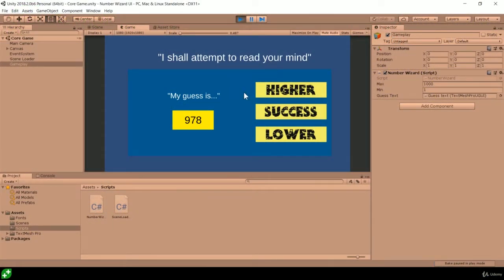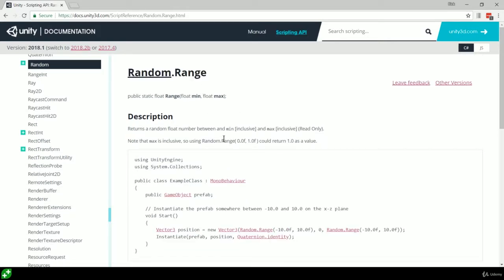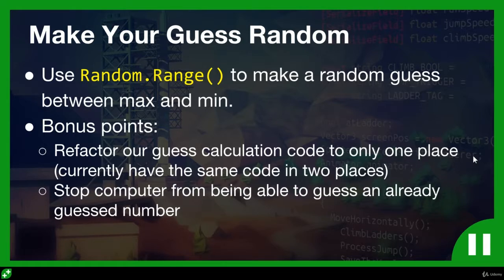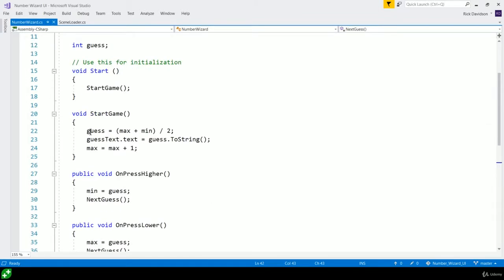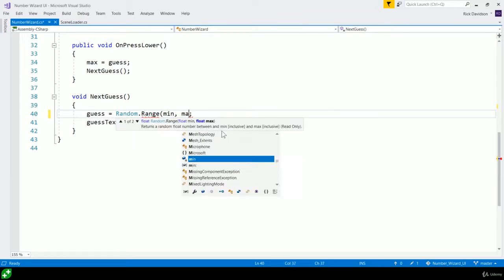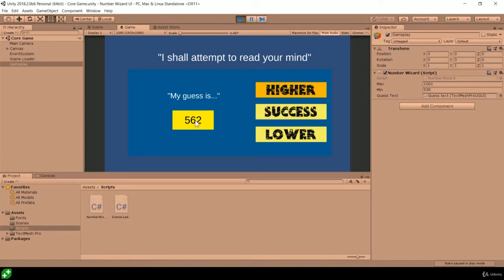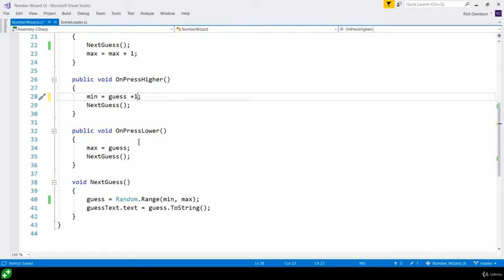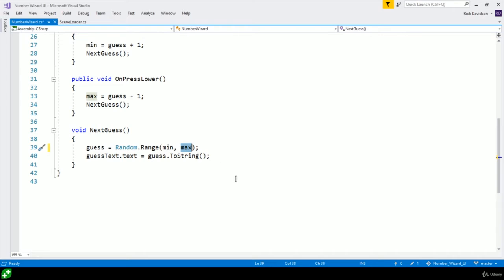43. Use Random Range